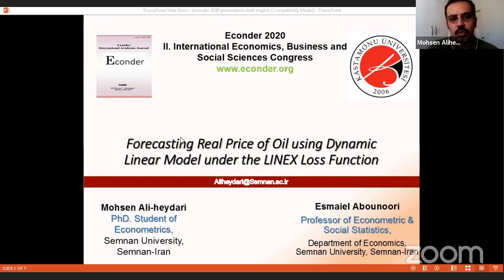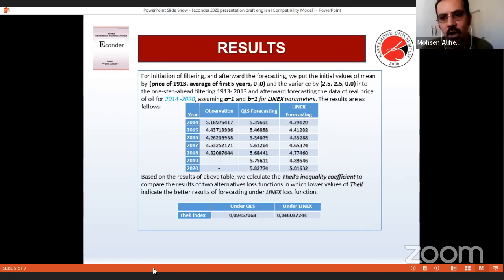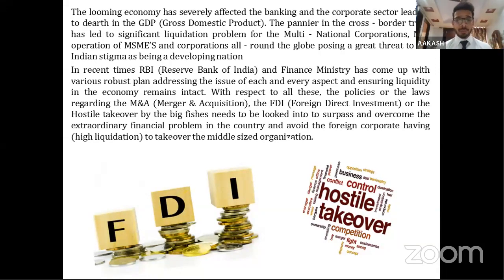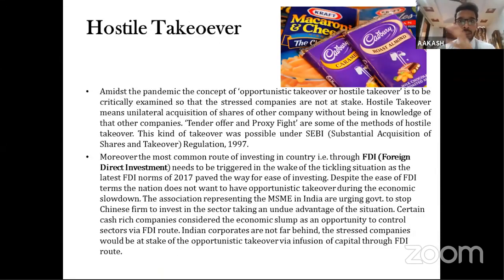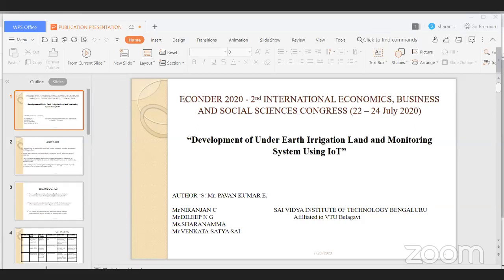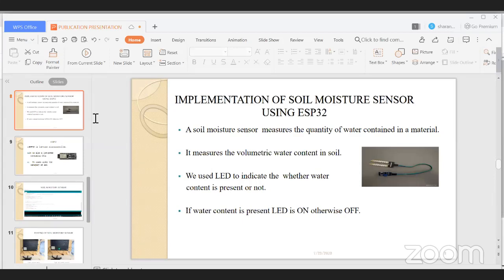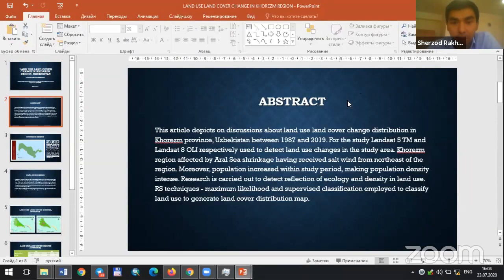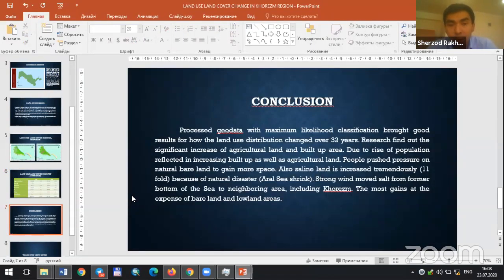2nd International Econder Economics, Business and Economics Congress